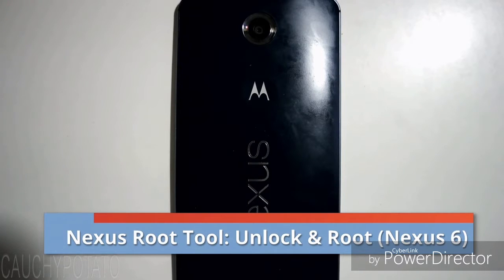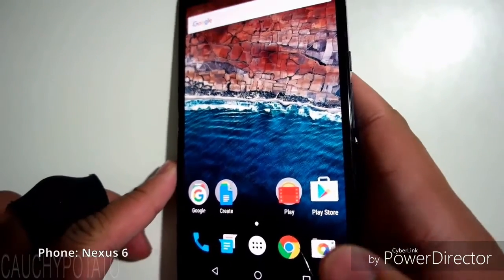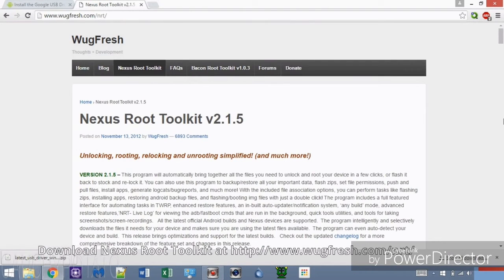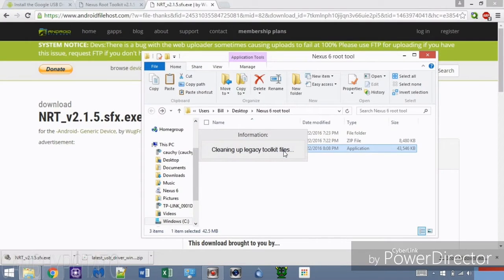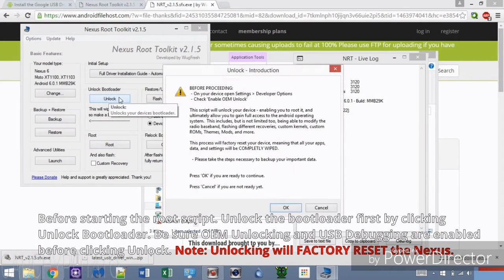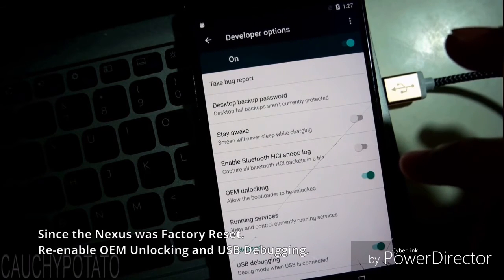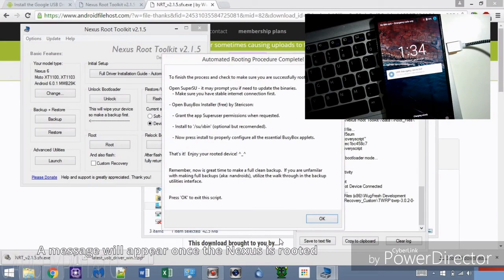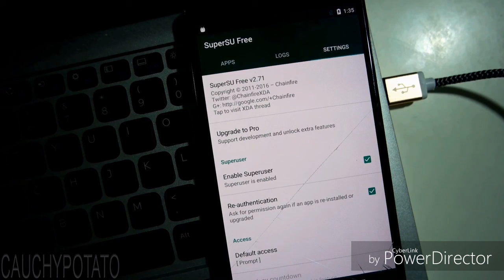Root Nexus 6 2017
WARNING: Any modifications done to a phone like rooting have a chance to destroy it. Proceed at your own risk!

Straight forward video on how to Root a Nexus device (this video roots a Nexus 6) using the Nexus Root Toolkit by Wugfresh.

Some parts are redundant but its to make sure everything is done correctly.

Video edited to cut out the loading parts(to make it as short as possible).